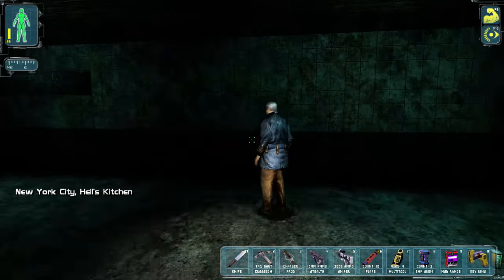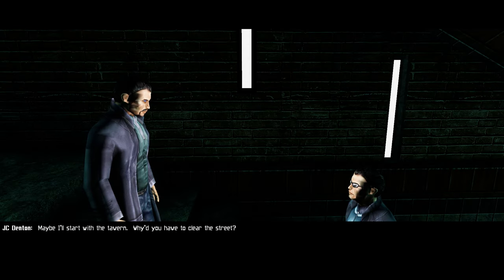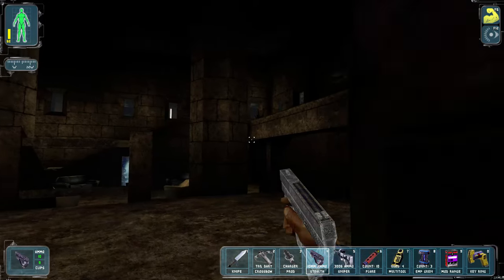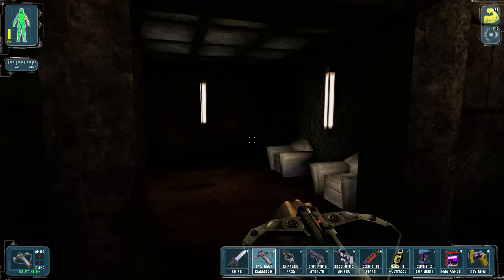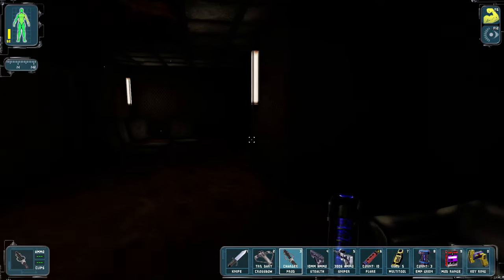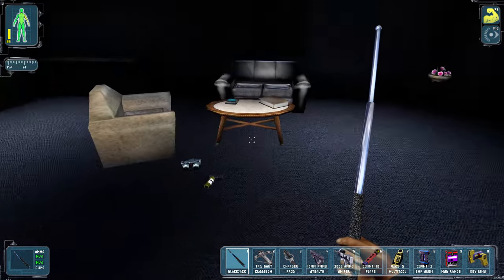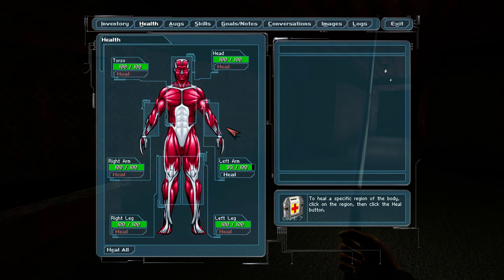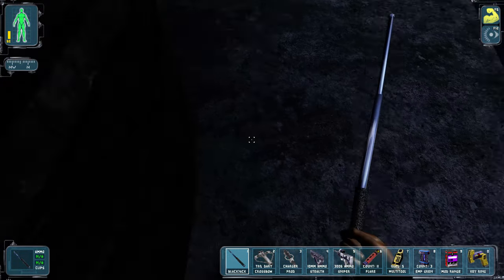Let's Play Deus Ex: Revision Mod - Part 5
THIS MUSIC MAN